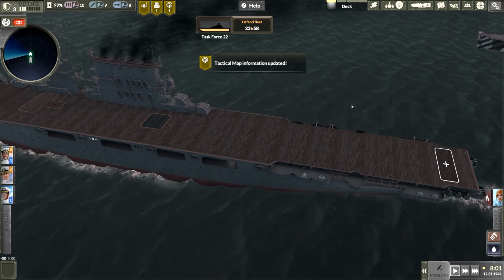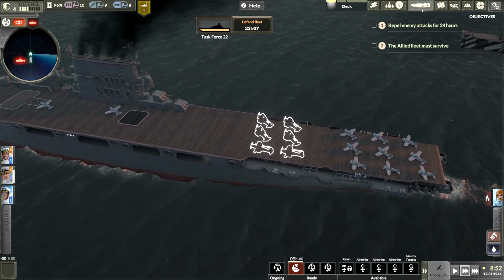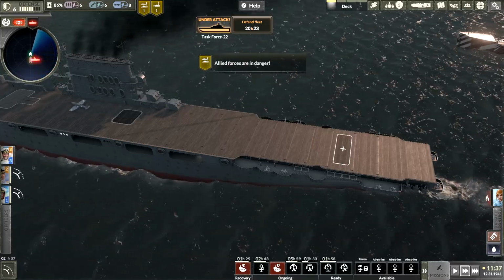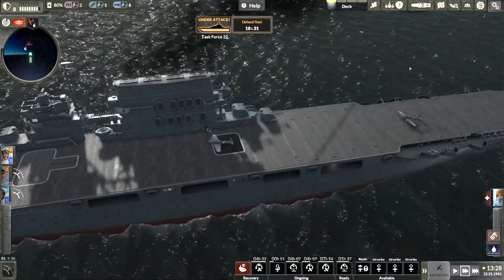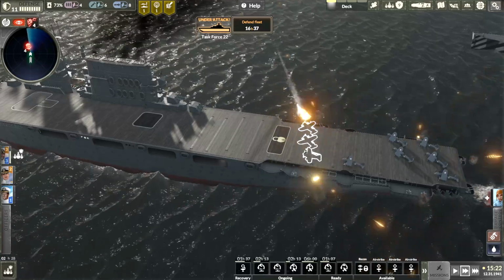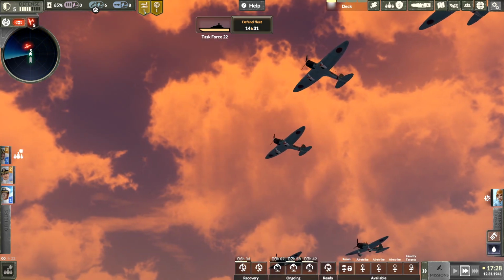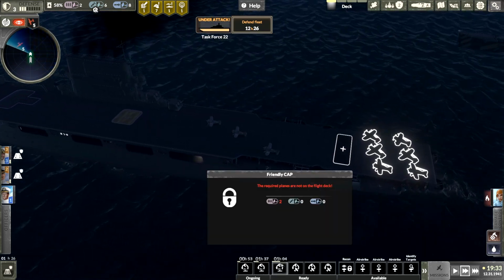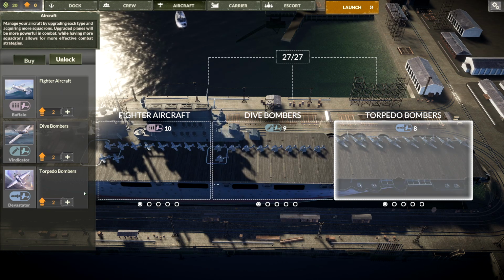Ep 5 Sandbox Mode : Aircraft Carrier Survival Full Game - Pacific Theater WW2 Carrier Command